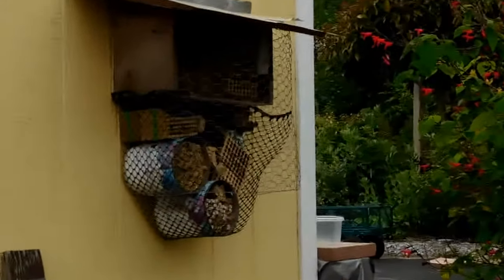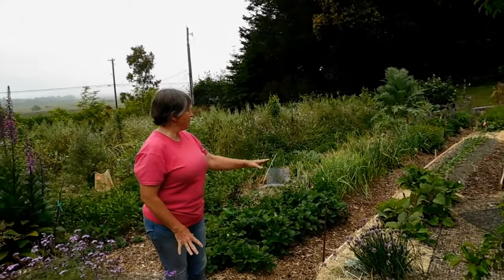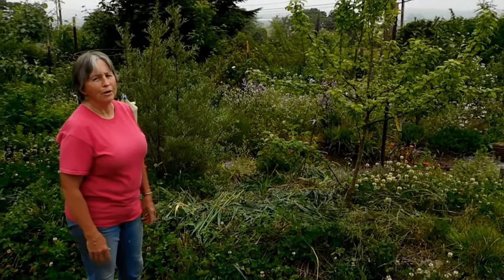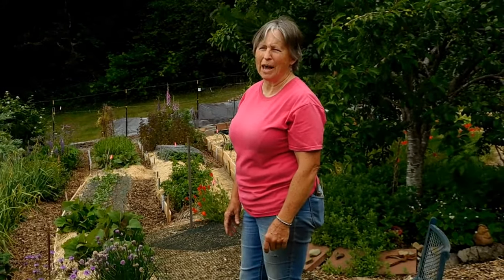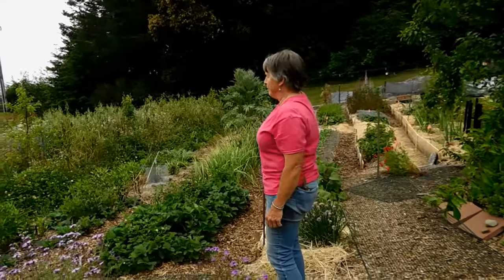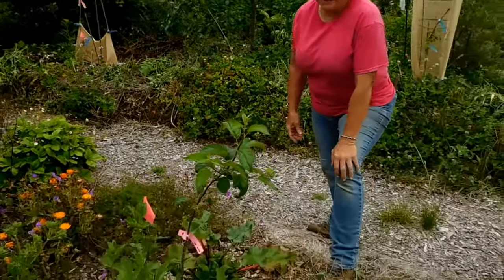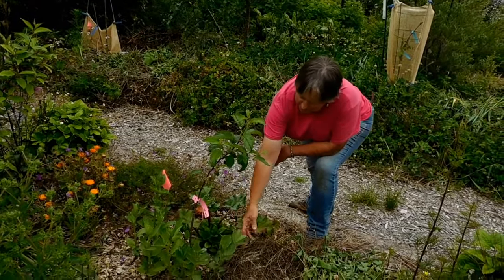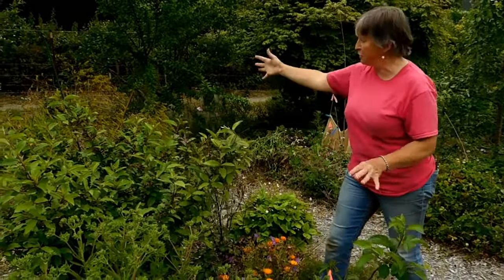Garden Care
Maintaining a healthy garden